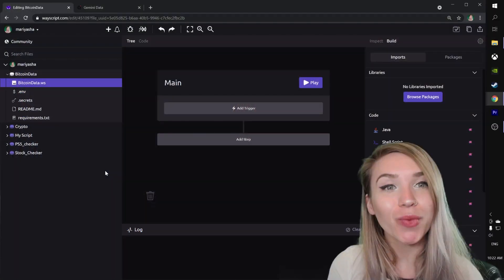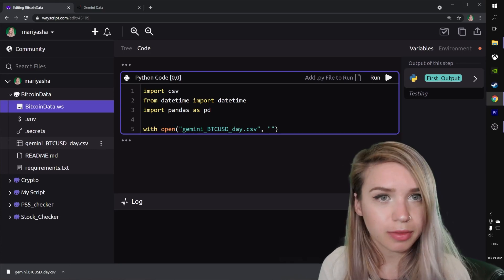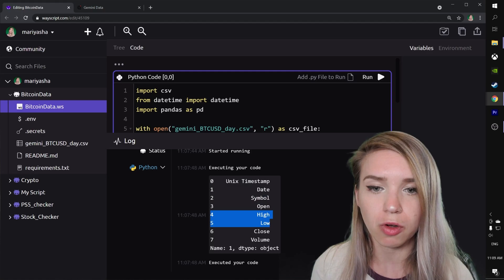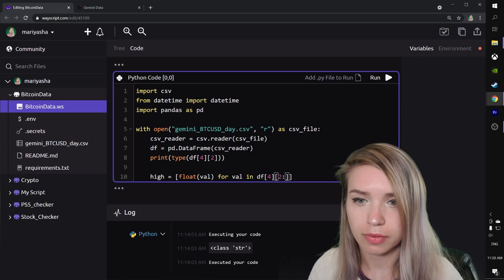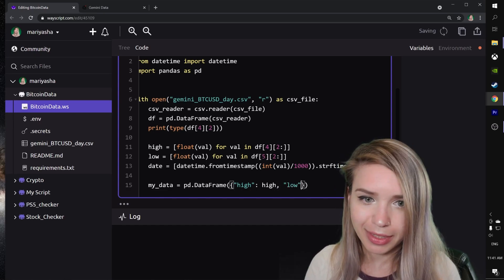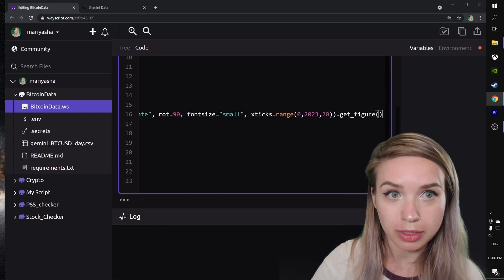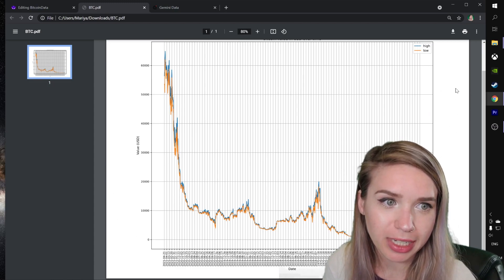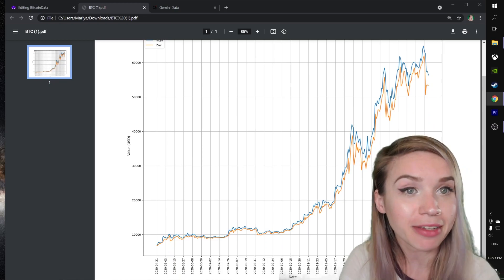Plot & Manipulate Bitcoin CSV Data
Date formatting list comprehension command:
date = [datetime.fromtimestamp((int(val)/1000)).strftime('%Y-%m-%d') for val in df[0][2:]]